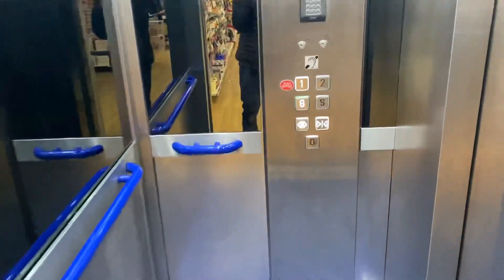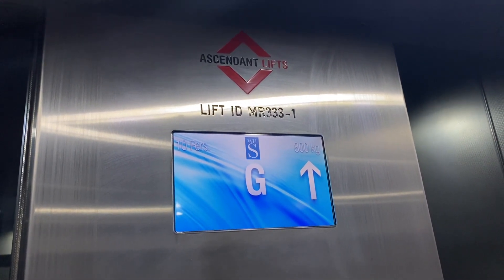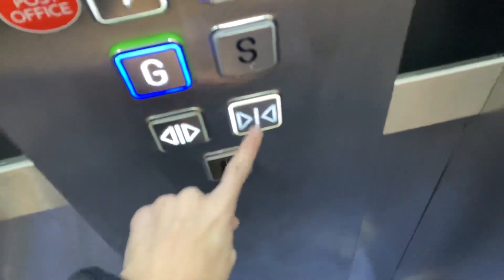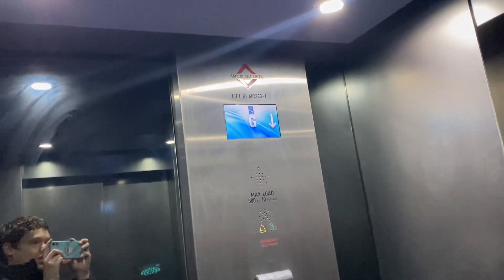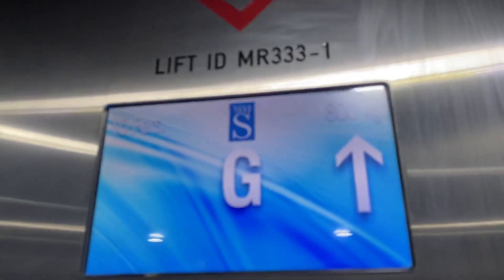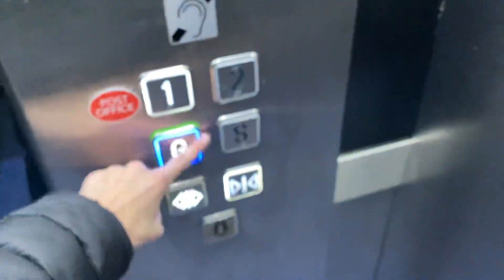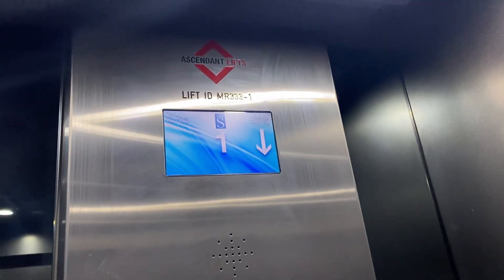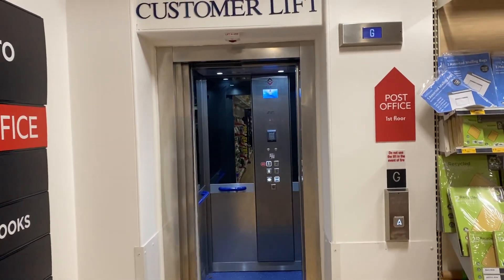NOT BAD Schindler Miconic Modernised By Ascendant Hydraulic Lift @ WHSmith Solihull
On second thoughts I don’t mind this modernisation now. It runs almost as efficient as the Schindler did, has DMGs new jumbo fixtures and it really isn’t too bad. Whilst I’ll always miss the classic Schindler, this mod is actually pretty nice.